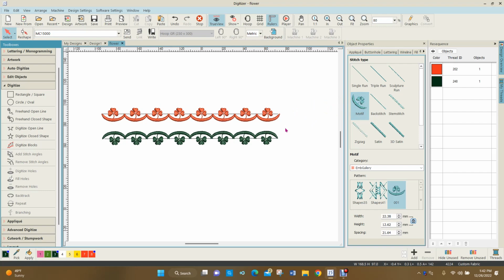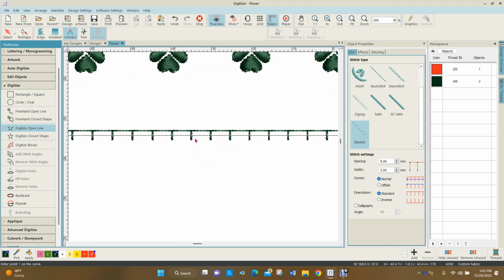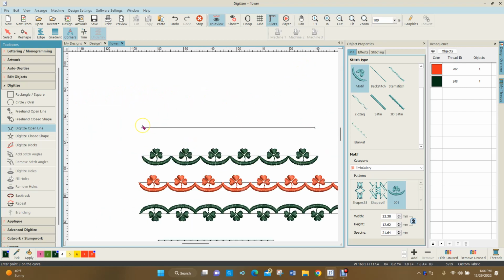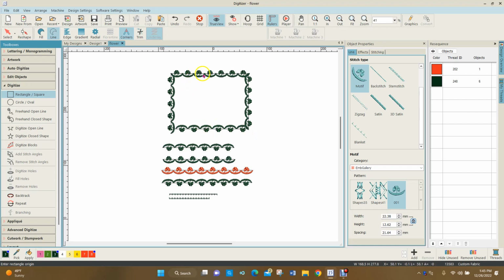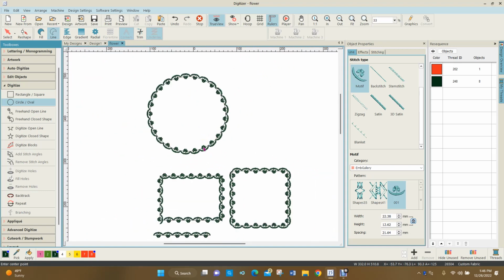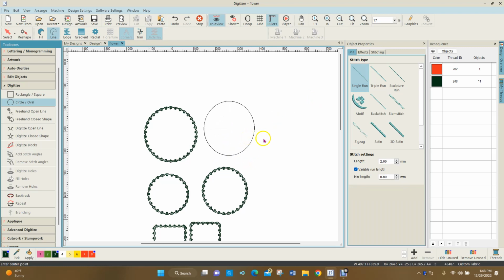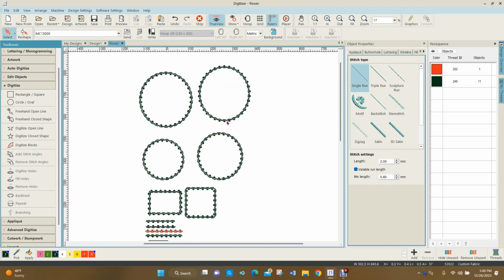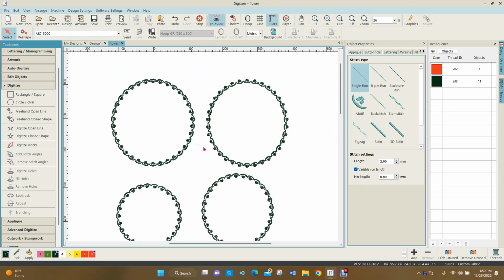Motif Lines 12 /22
Janome MBX v5: changing the stitch direction in Motif Lines. MBX v4.5 apparently doesn't have a blanket Stitch that gives the option of reversing the direction of the motif. This video is made to show a way to trick a Motif line to reverse the pattern direction.